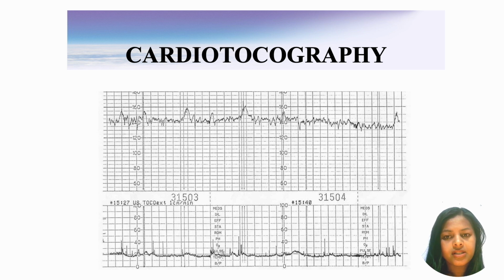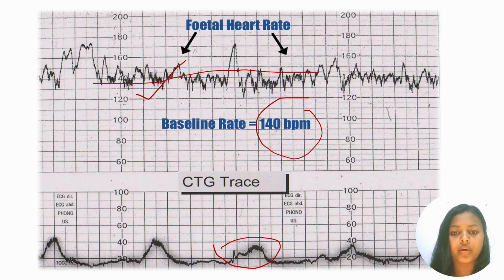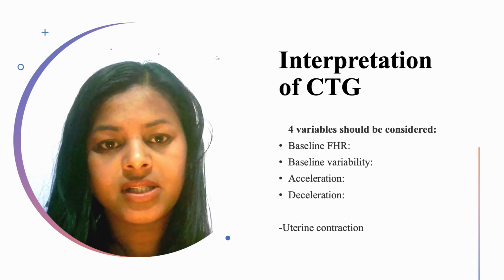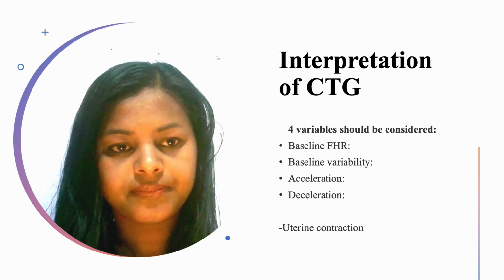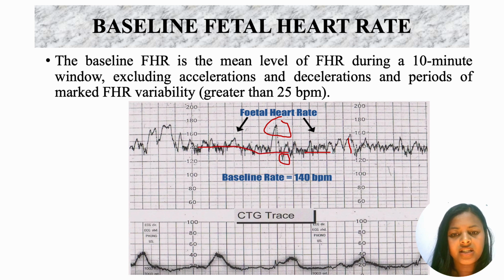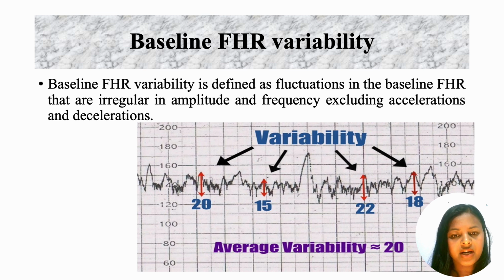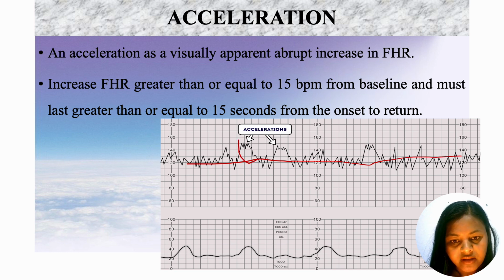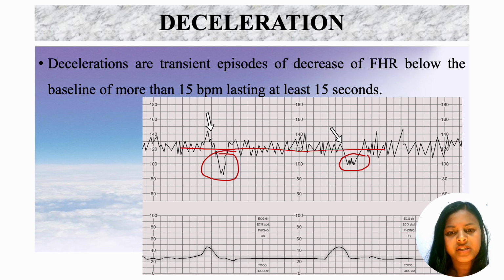CARDIOTOCOGRAPHY FOR NURSES AND NCLEX EXAM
CTG is a record of the fetal heart rate (FHR) and uterine contraction  measured from transducers